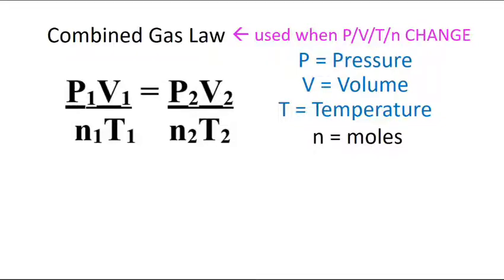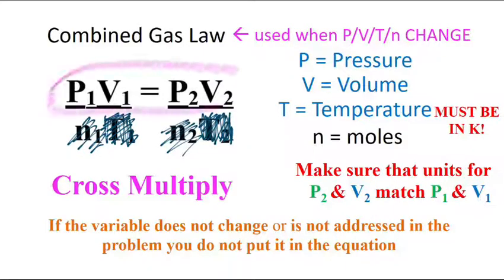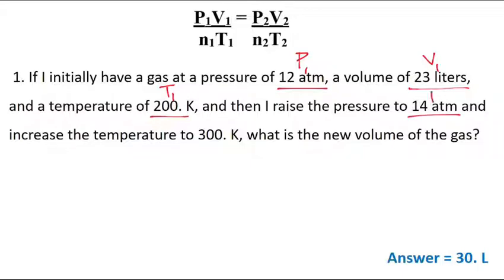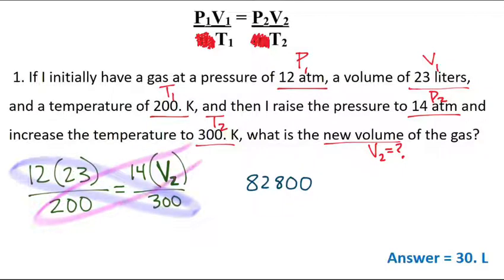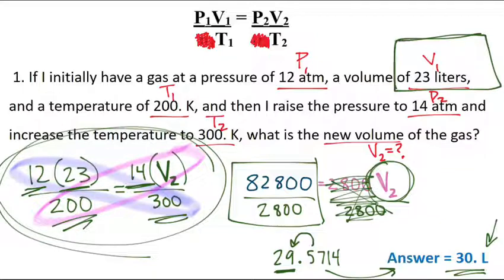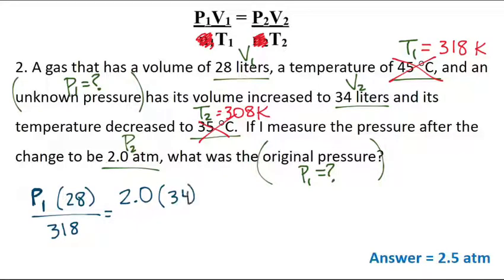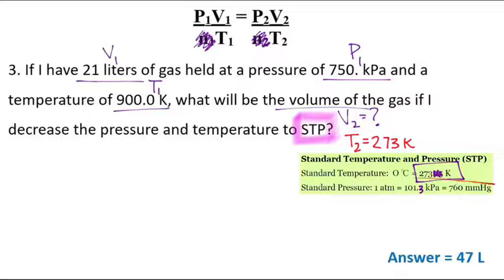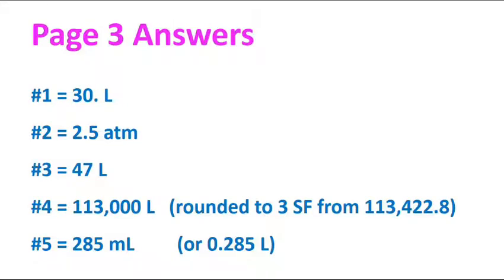ICN Combined Gas Law